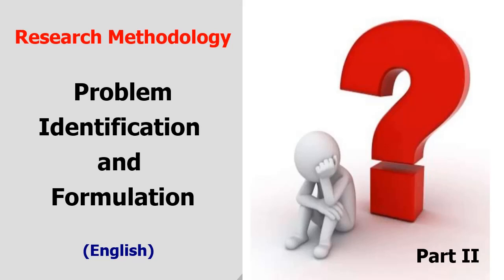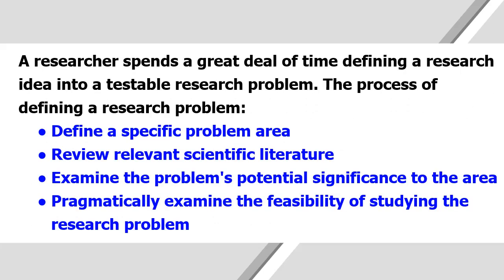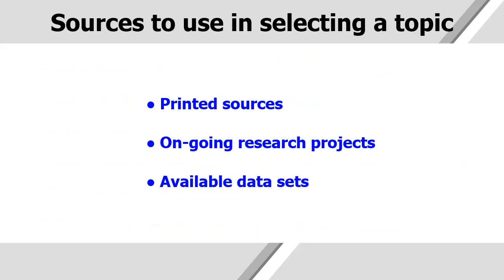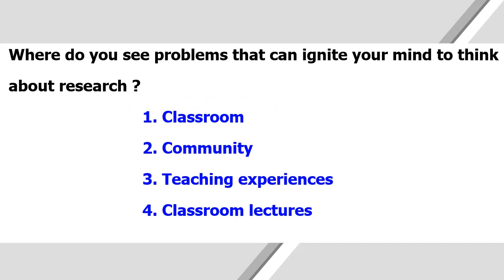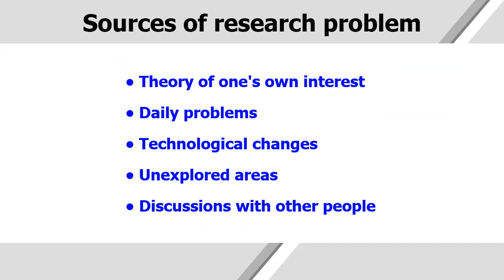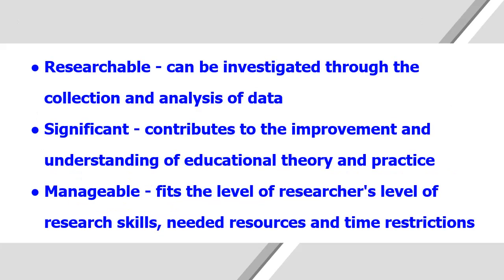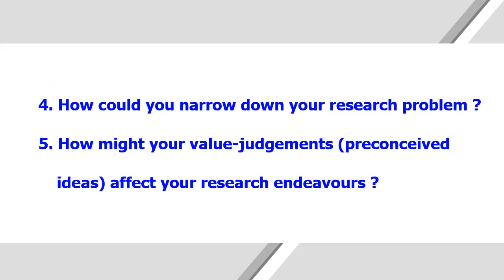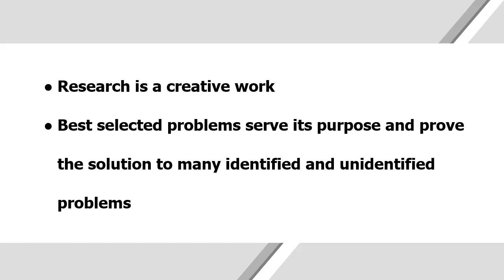Problem Identification and Formulation (Part II) Research Methods#problemidentification#formulation#